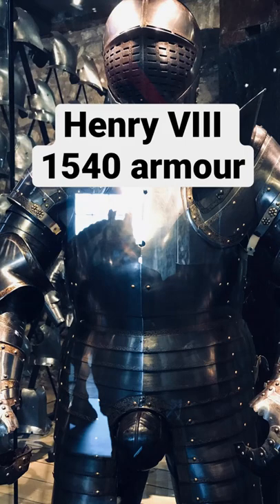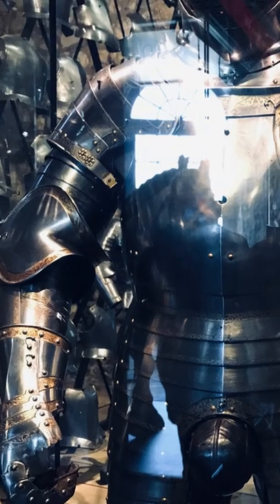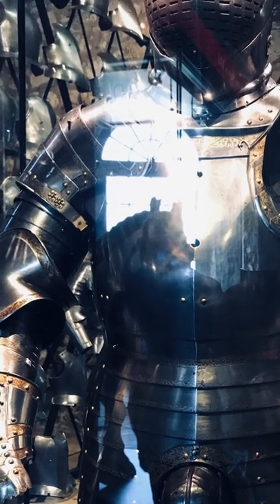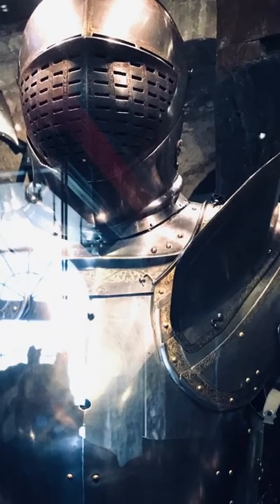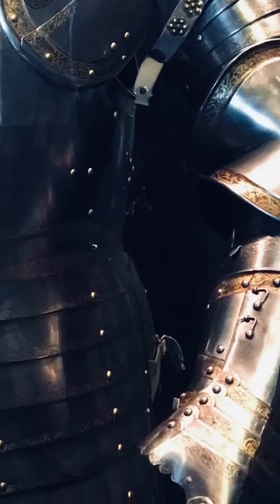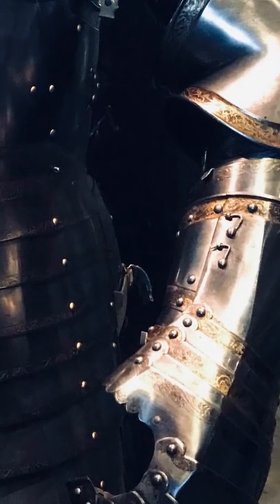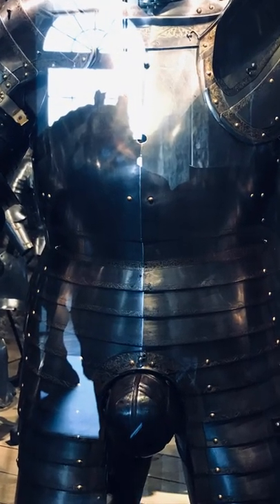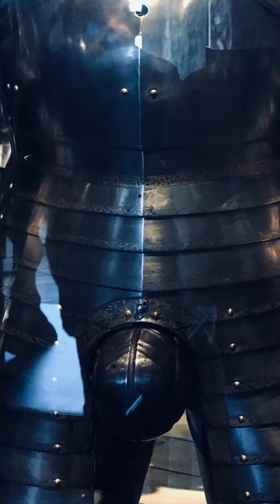Henry VIII armour (1540): there is something that gets a lot of attention!